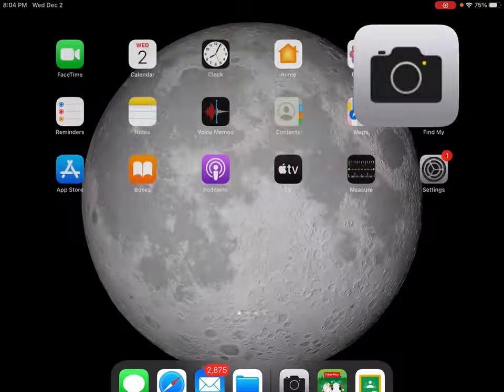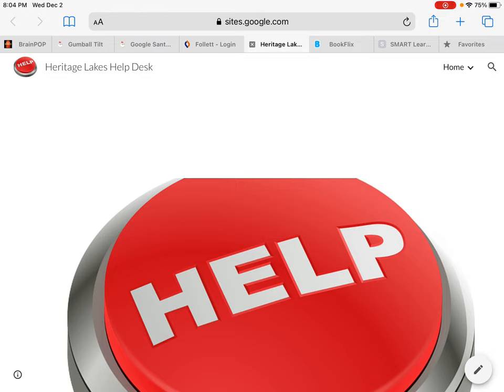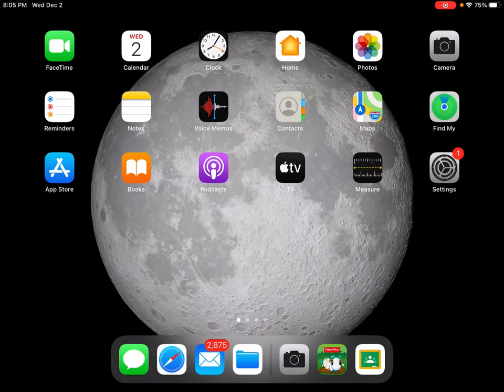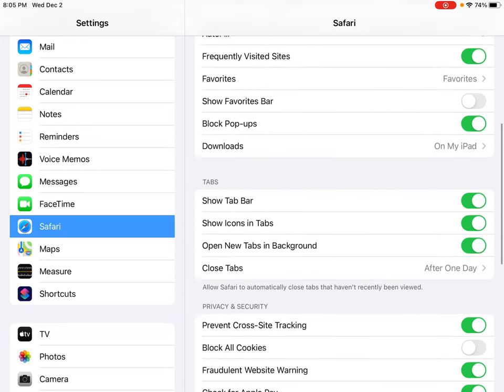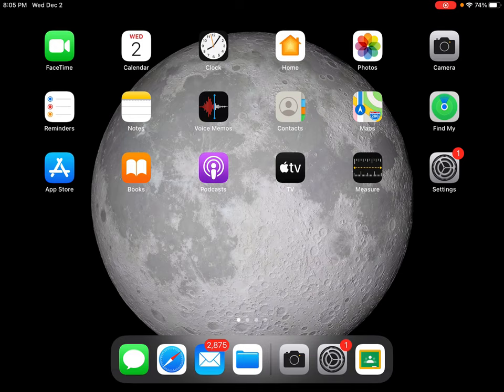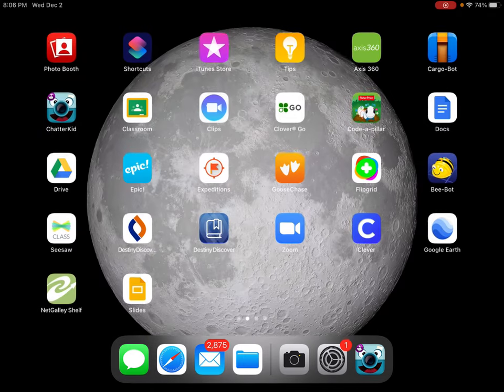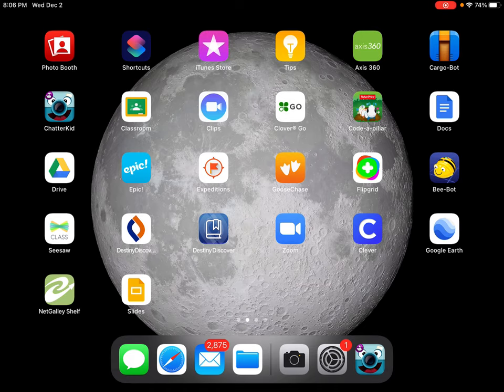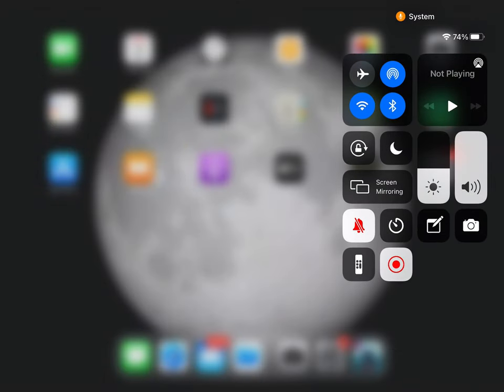iPad battery life